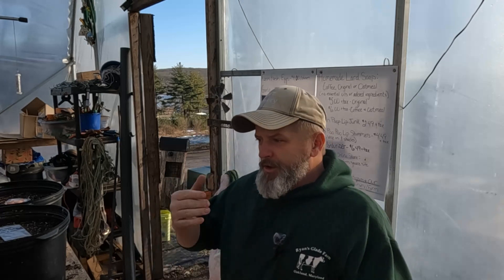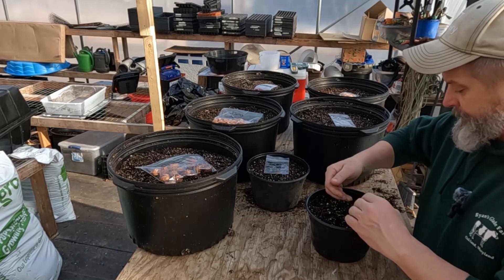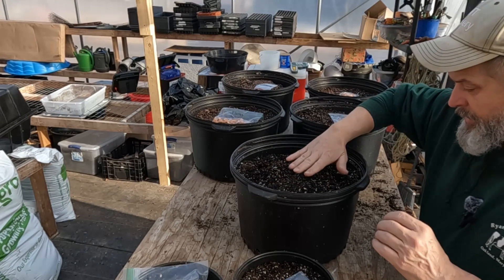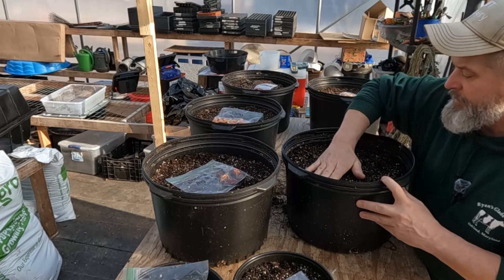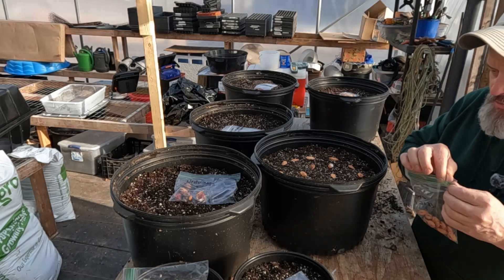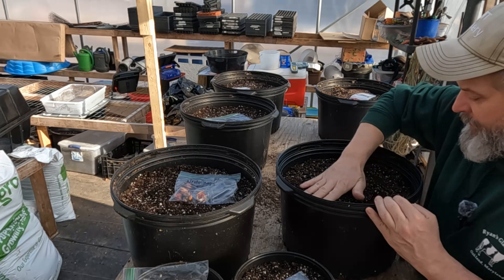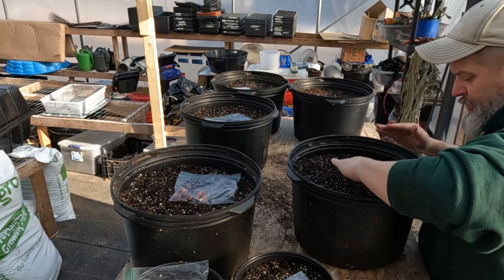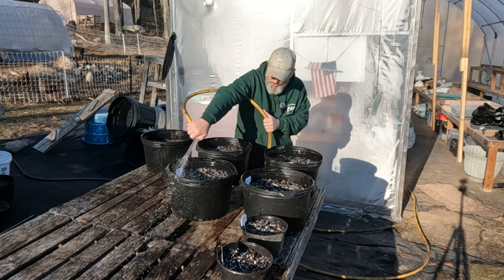Tree seeds let's get Planting!!!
I have been needing to do this for a while and just now finally took the time to do it. Lets see how this will work together

This is our online store check it out if you are needing anything from us.

TikTok DHT Nursery/Farm (@dhtnurseryfarm) | TikTok
Facebook DHT Nursery | Frostburg MD | Facebook
Instagram Dale & Heather Guthrie (@dht_nursery) • Instagram photos and videos

We want to thank everyone for all their support, we enjoy making these videos and hopefully we help at least one person every time they watch.